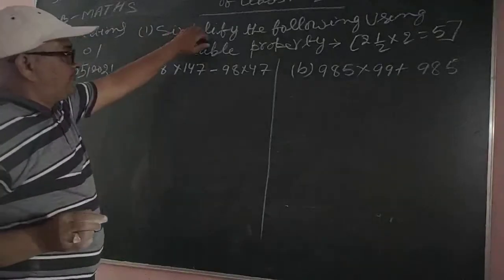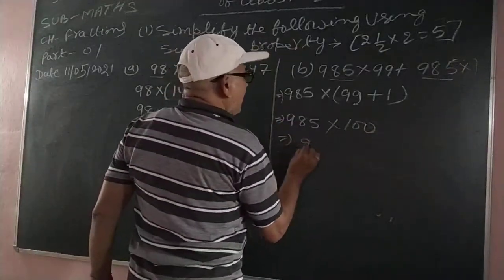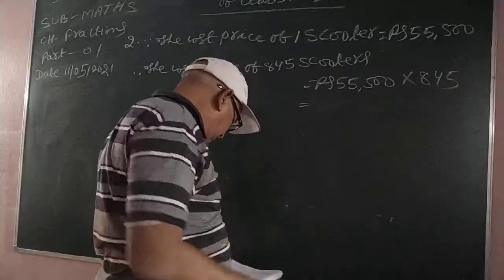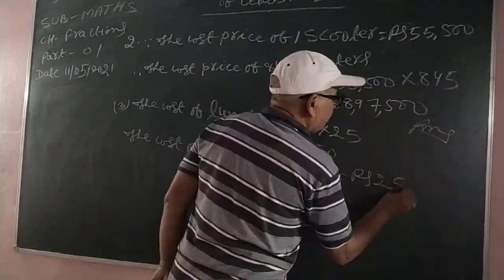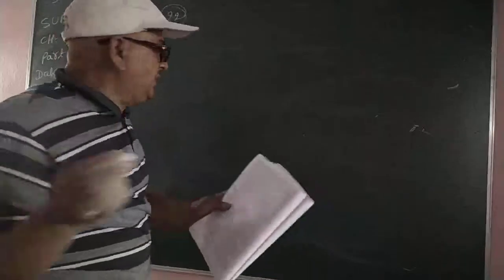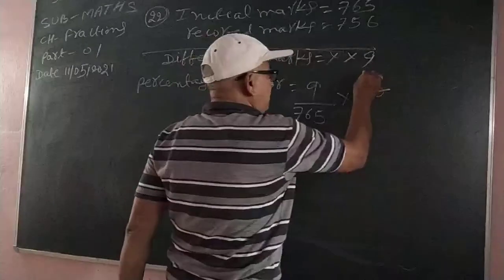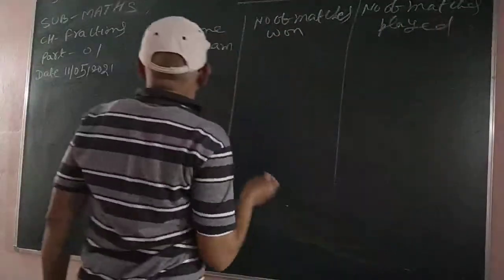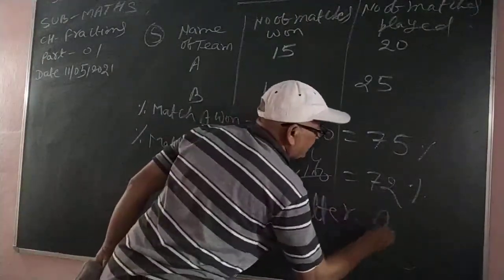11.05.2021, Mathematics, Std-6, Chapter-9 Percentage, Part-07.